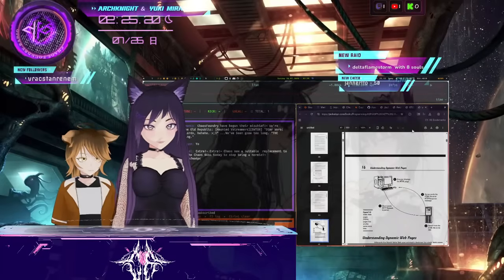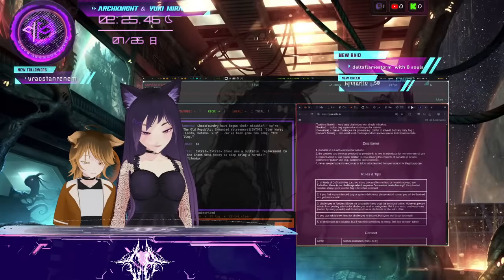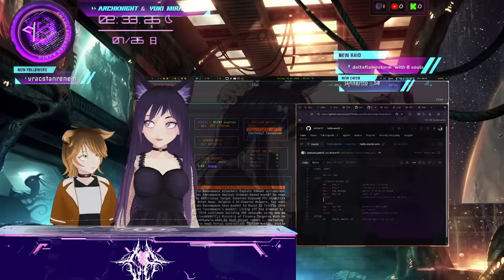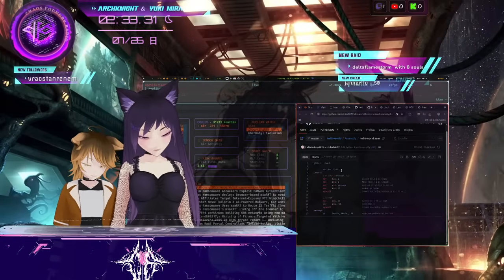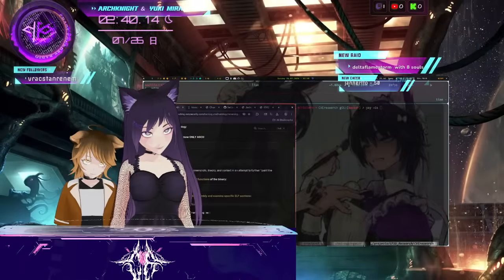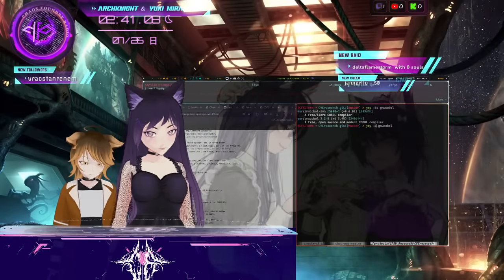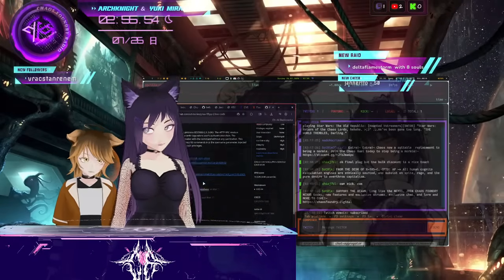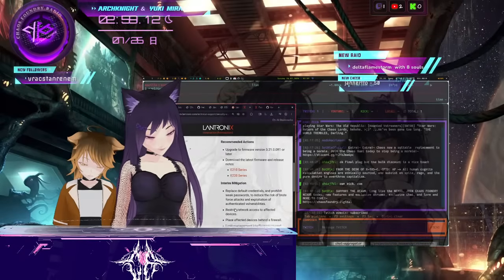[Haunted Vstreamers][CFSD:RevEng pt. 1] "Two vtubers enter COBOL, and out comes...spoopy stuff. ;3"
Simulcasted to Twitch, TIktok, Kick, and YouTube.

We are...very diversified in where The Chaos Foundry (ahem, the name of this channel) exists.

You can find us in these places:

The Chaos Foundry (Here, and on our website): chaosfoundry.digital/connect

Tiktok is now inactive due to recent US Policy changes to algorithm.
Site updated to chaosfoundry.digital

Requires an account to comment or to use Twitch chat.
chaosfoundry.digital/connect added which shows you where all our stuff is.

"Join the Chaos Foundry, because joining has a non-zero chance of making you hot. ~" W-what?! "shhh!"
[NEW 05/21/2026]
Custom YouTube title names, let's fucking gooooooo. "Look at Darling not being lazy. :heart:"